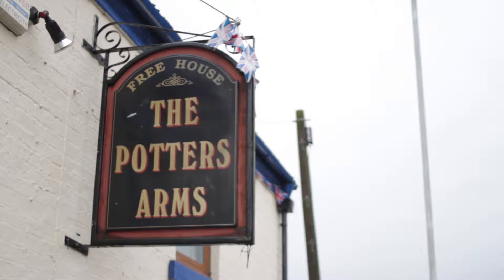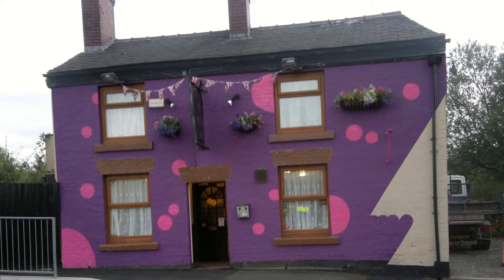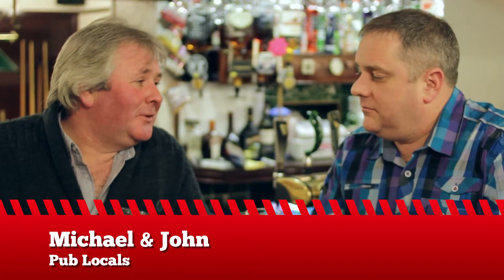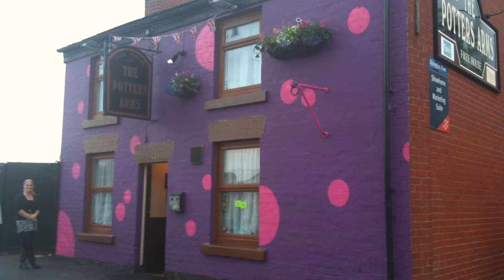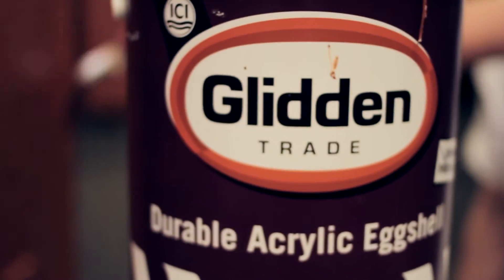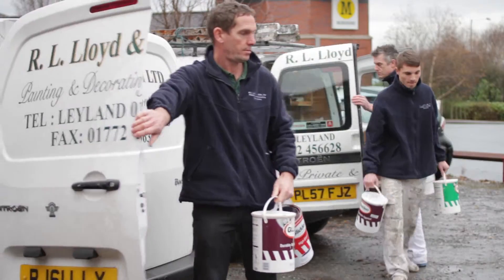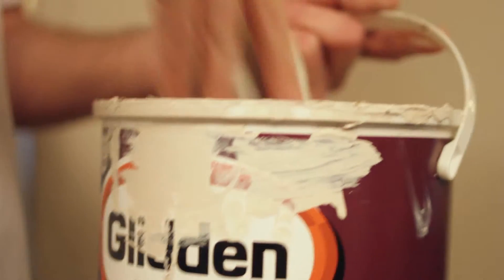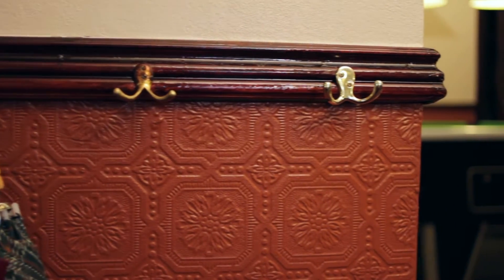Corporate Video - The Potters Arms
The Potters Arms, a pub in Chorley entered the Glidden Trade ‘Paint a Pint’ competition after their customers decorated the exterior of the pub purple with pink spots, whilst the owners’ were on holiday. The owners of the pub entered the competition in hopes that the interior could be decorated to match the bubbly personality that the outside and themselves hold.